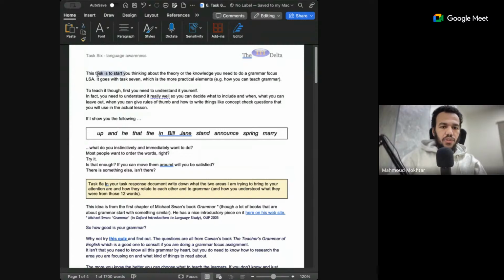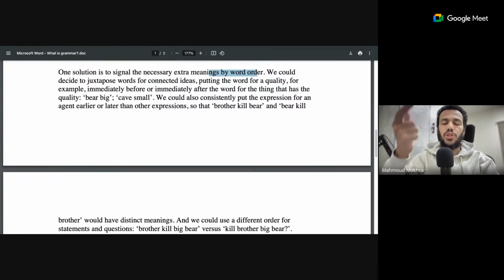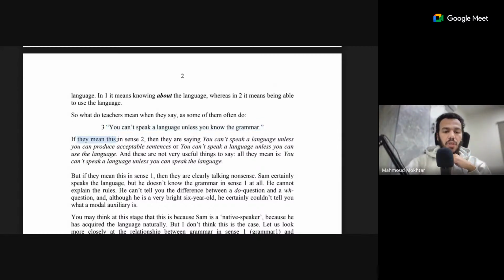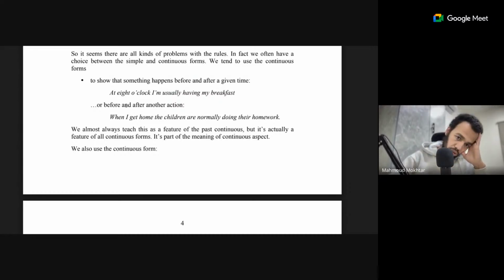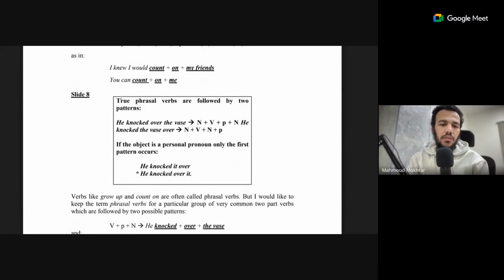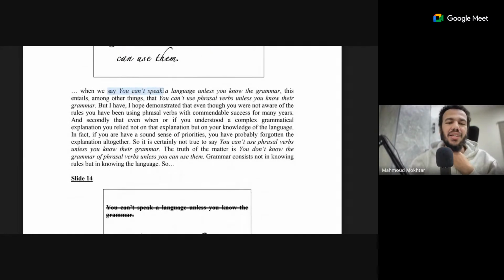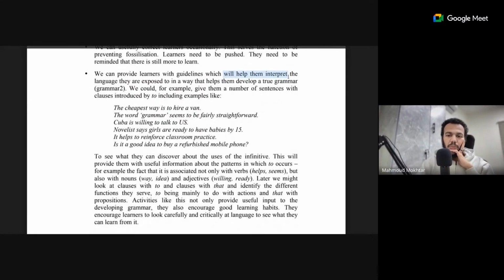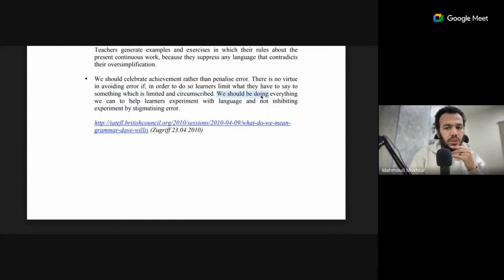Study With Me Vlog - Task 6. Language Awareness - Part 1- Delta Module 2